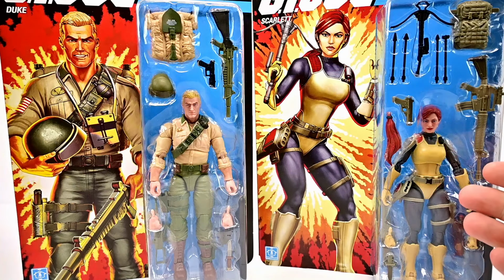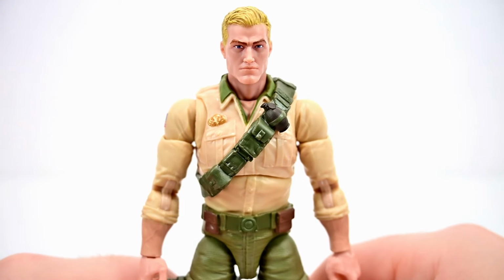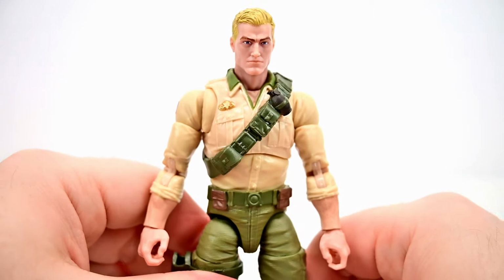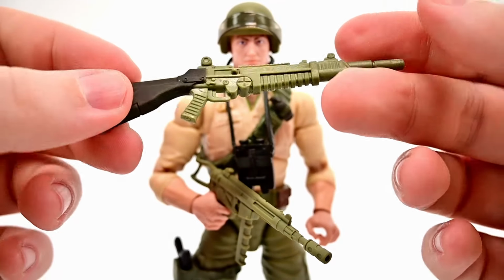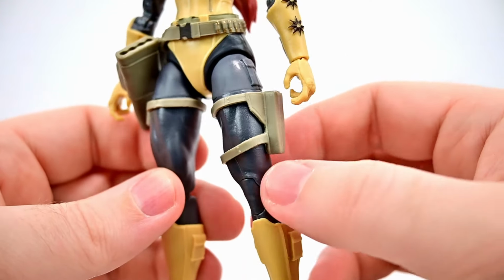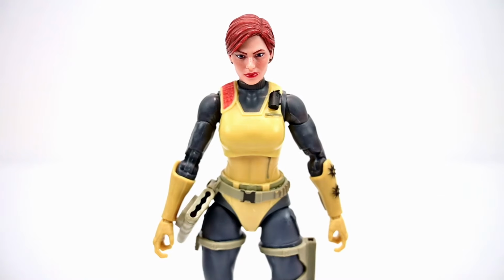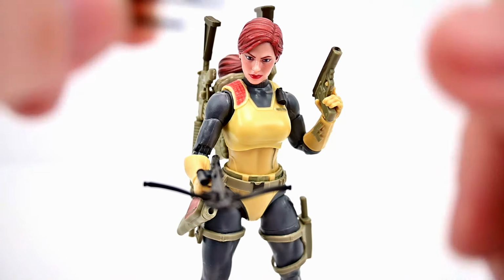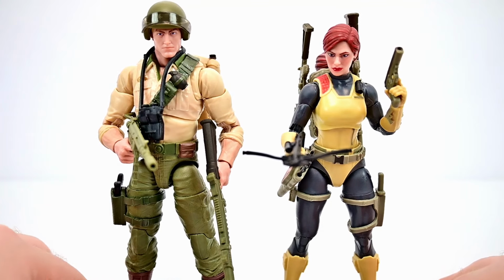GI Joe Classified Series Retro Duke & Scarlett Review!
Today I review the Hasbro GI Joe Classified Series Retro Duke and Scarlett action figures!